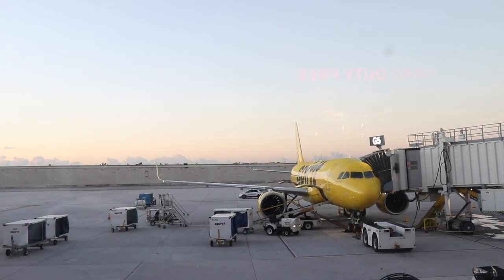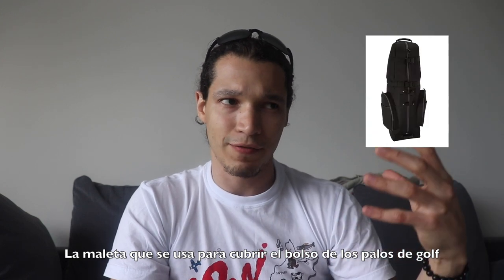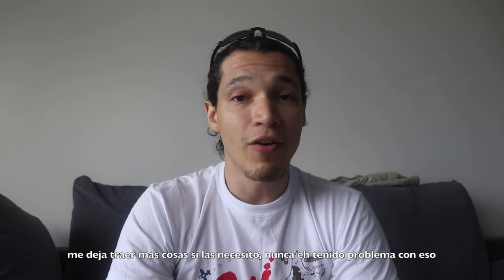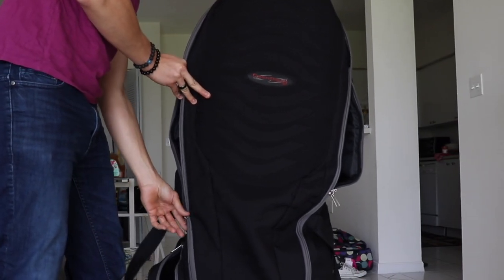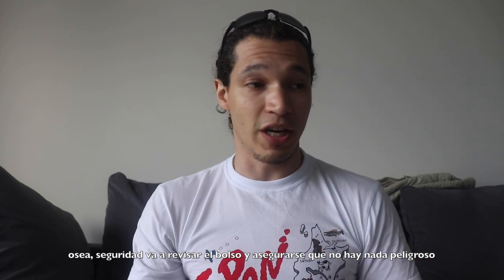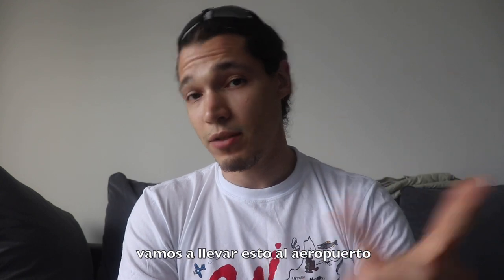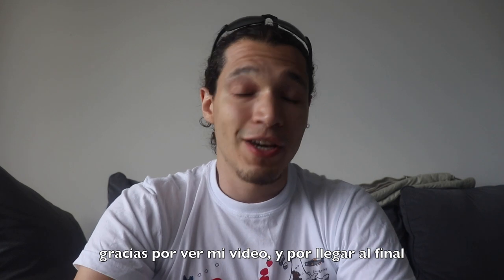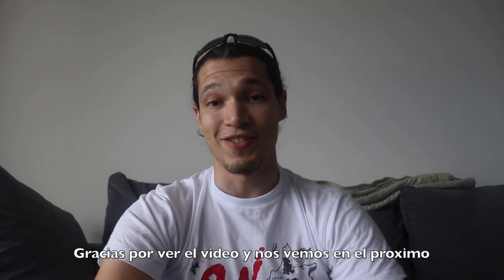traveling with kendo gear??? take your bogu and shinai! (subtitulos en Español)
I get a lot of questions on how I get to bring my bogu and shinai everywhere I go, here's how.
Links:
Golf Cover bag
Furoshiki cloth
My favorite Kendo book

to help support the Venezuela kendo federation.